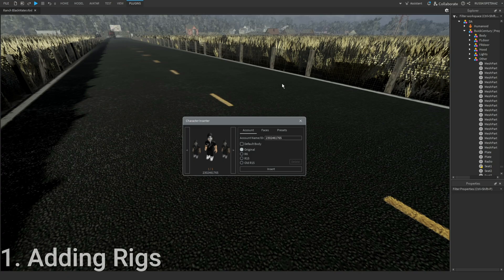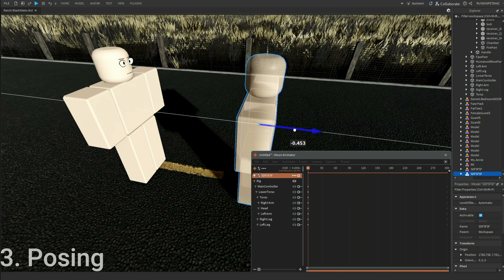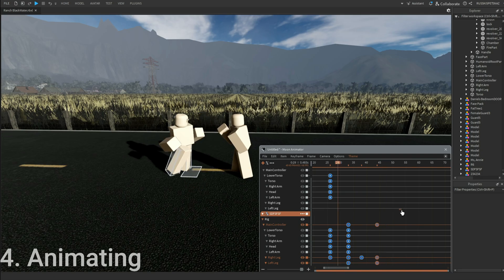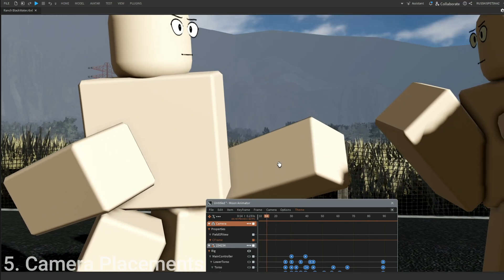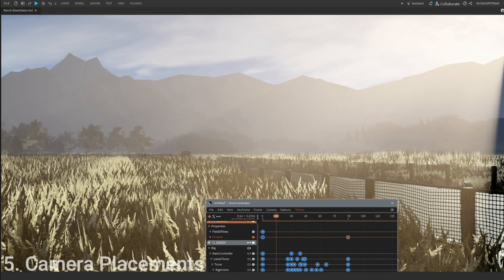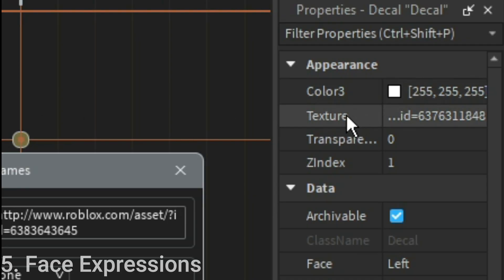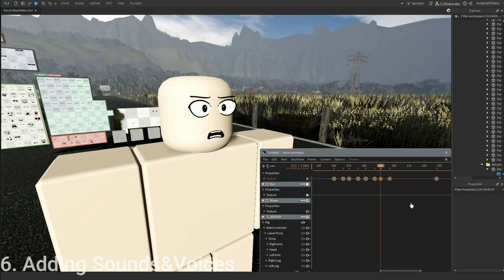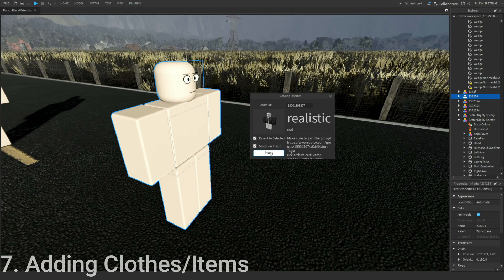"Moon Animator 2" Spetz's Style (FULL GUIDE)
My Tutorial About showing you how i make my animations, The basics and Simple stuffs, Very easy to learn on roblox studio Moon animator 2.
FACE PACK:
Software Used:
1.Wondershare filmora
2.Audacity
3.Roblox Studio
4.Moon Animator 2
5.Lunar Sound 2
6.OBS Studio
7.VoiceModV3
WANT TO CHECK OUT UPDATES  ON MY DISCORD😱?
feel free to join my server id be happy to have u there